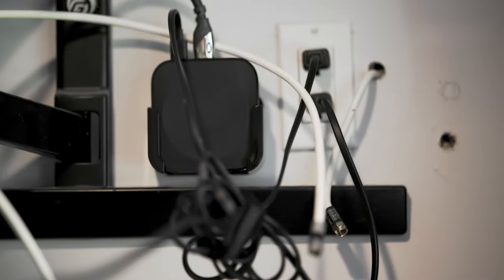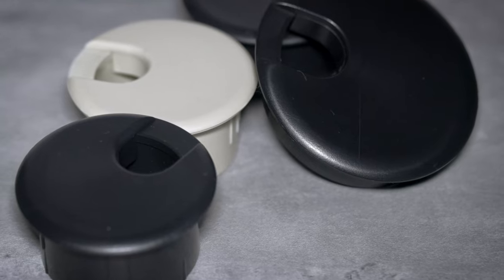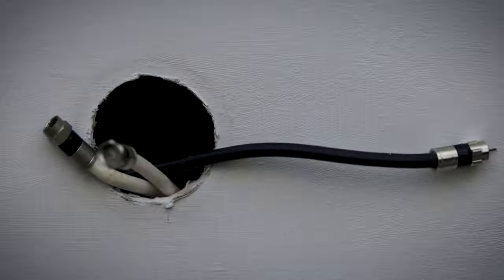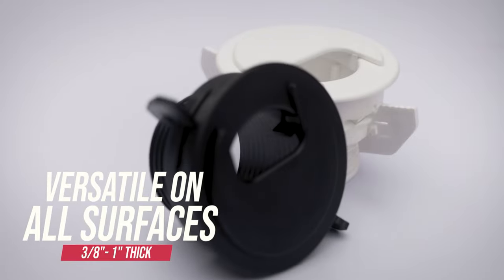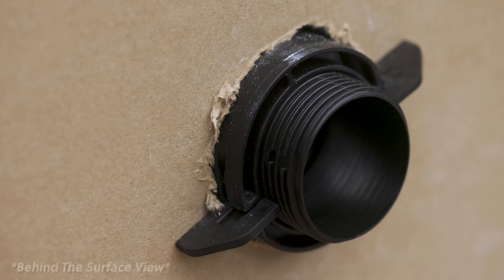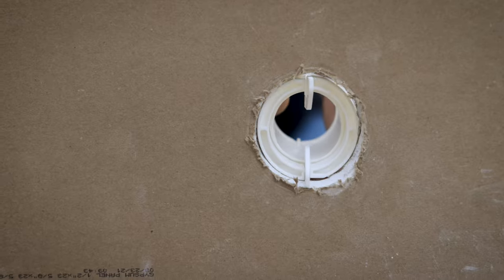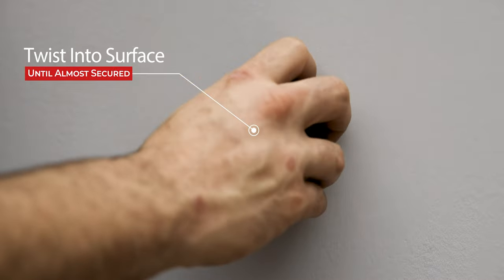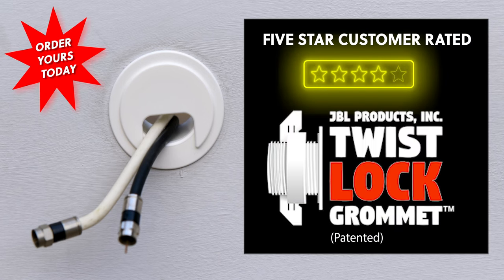Twist Lock Grommet - For Cable and Wire Organization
This self-locking wire and cable management grommet is great for use in walls, ceilings, floors, computer workstation desk tops, entertainment centers and endless other applications. Installation: A unique and better grommet to do the job right. Once surface opening made, no tools used. Wires/cables can be passed through grommet before or after installation. Grommet wings are retracted and then activated for insertion into surface and securing/locking into position by simply turning the pass through tube. Once wires/cables in position, place finishing cap on tube. Grommet is reusable for future relocations. Length: 1 1/2″, Width of outer surface rim: 2 3/4″, Wire/Cable pass through inner diameter: 1 1/2″, Mounting surface thickness: 3/8″ – 1″, Hole saw bit size: 2 3/8″ or use any sheetrock type hand saw- Patented